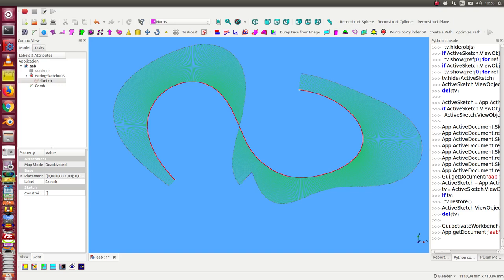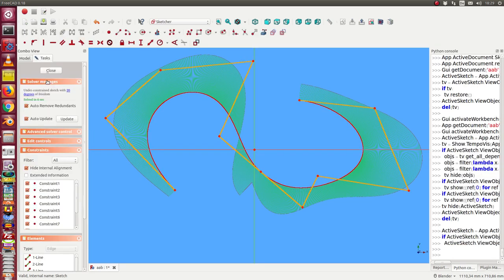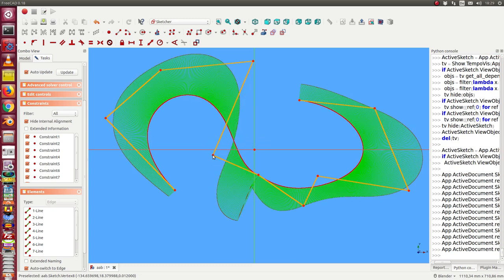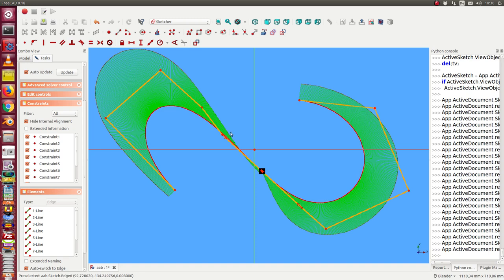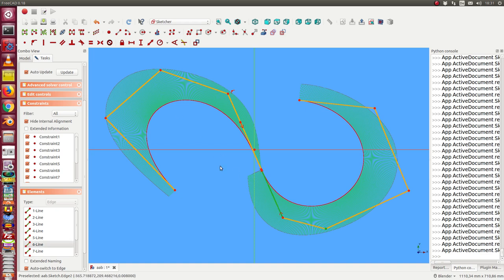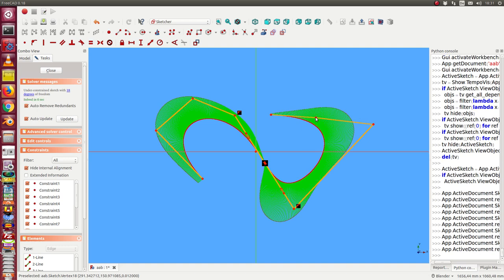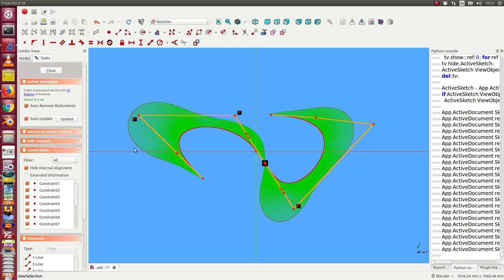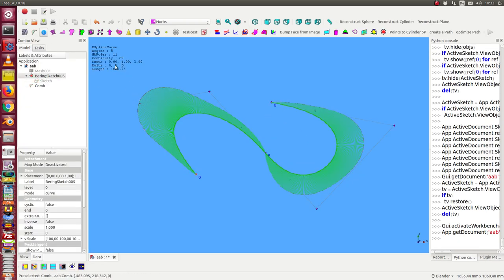continuous flow of curvature and inflection points on a BSpline